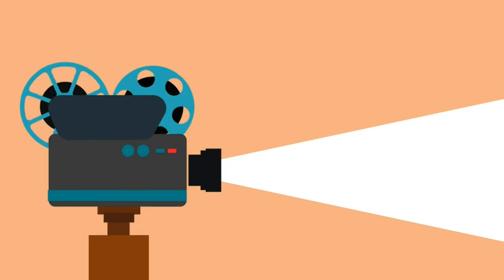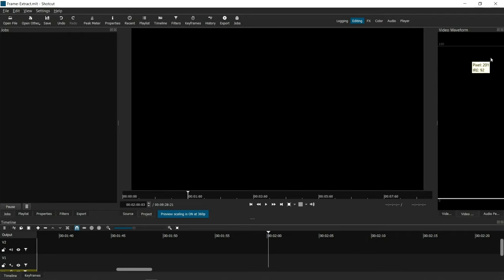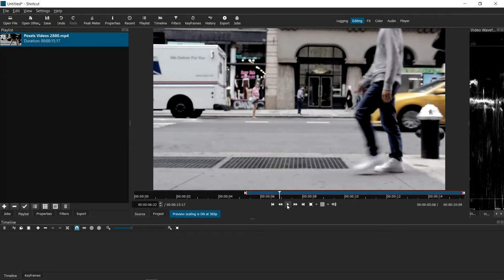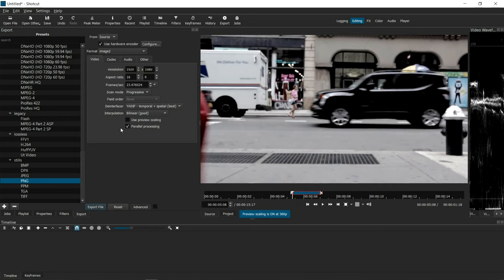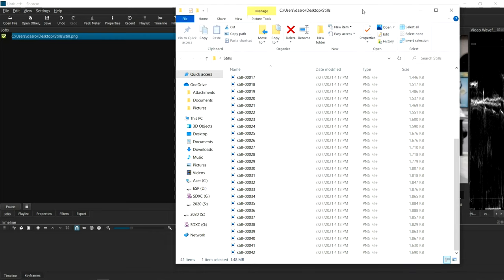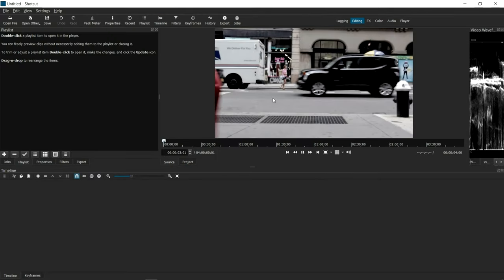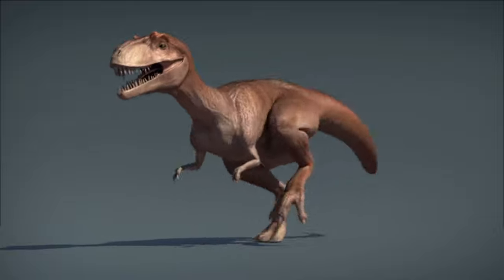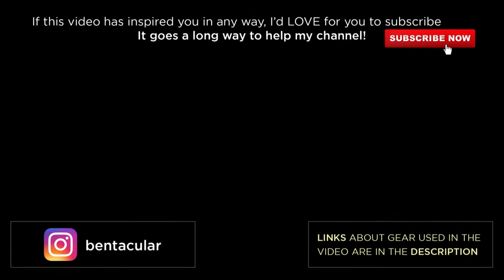How to Pull Frames from a Video or Combine Images Into an Animated Video in Shotcut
Here is an easy way of pulling frames from a video or combining images to create an animated video, motion capture, claymation, Lego video and others.

In this video, I will show you both skills. First, you're going to learn how to pull individual images from a video. Next, you're going to learn how to combine a series of images to create an animation. I will then tell you possible uses for both skills.

Let me know if there's something specific you want to learn about Animating in Shotcut in the comments and I'll make a tutorial video. Hopefully, I can help you learn Shotcut.

I hope this tip video inspires you to go play around on Shotcut and make awesome animated videos!

SHOTCUT VERSION
Shotcut V21.02.27

FILMING EQUIPMENT FOR THE CLIPS